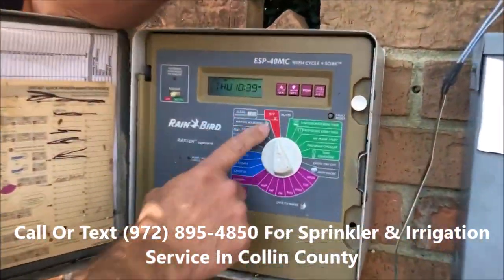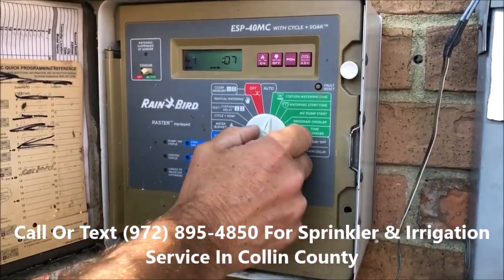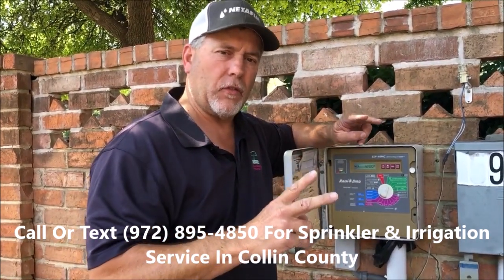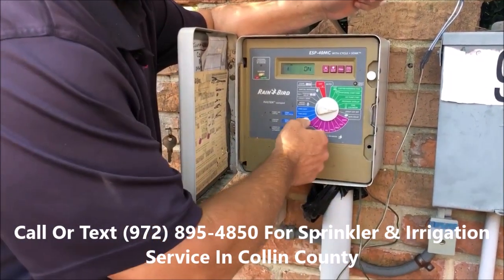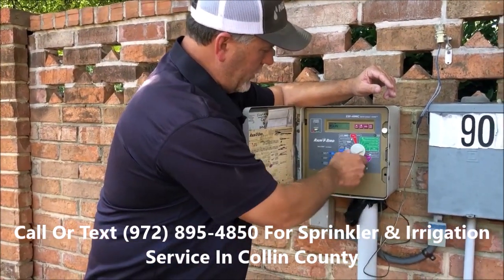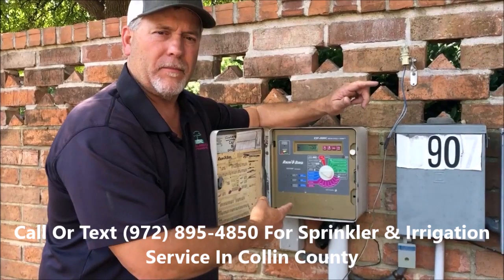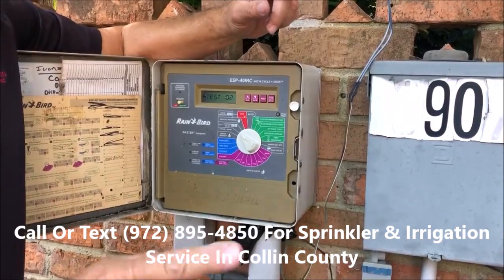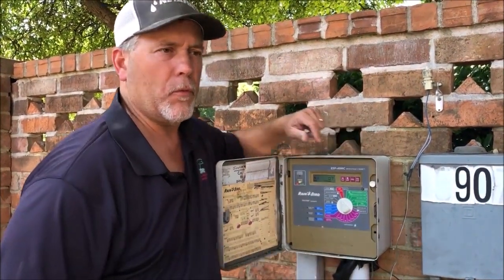Sprinkler Timer Instructions - Irrigation Repair Contractor McKinney, Allen, Frisco, Collin County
Call Or Text In this video you will learn more about your home's sprinkler timer and control system from Rodney Haynes.  He runs Haynes Sprinkler and Drainage which serves McKinney, Allen, Frisco, Fairview, Princeton, Anna, Melissa, Plano, Celina, Prosper, Van Alstyne and nearby Collin County towns.

Texas Irrigator License LI0005972

Irrigation And Sprinkler System Checkpoints

    Proper head spacing.
    Proper nozzle for water distribution.
    Full coverage of the water spray.
    Proper head for the application.
    Watch for low heads not spaying over properly.
    Watch for heads that are too high. Mowers may hit them and you will never know it unless you inspect the system.
    Shrub beds are the worst at proper coverage. Raising heads on risers above plants is not the best
    applications. Consider drip irrigation.
    Do you have the right controller? It is best to have one with A,B and C programs and at least 3 start times.
    Pressure issues either being to low or high.
    Always be mindful of water conservation. Water is becoming a big problem for our area, and increasing
    costs by our cities is effecting pocket books. Do not over water. It cost money AND it is not needed as well
    as it is not good for plants.
    Have a functioning Rain / Freeze sensor to help control watering during these times. It is also required
    by the city.
    Some cities have too much salt in their water supply and it may cause some issues.